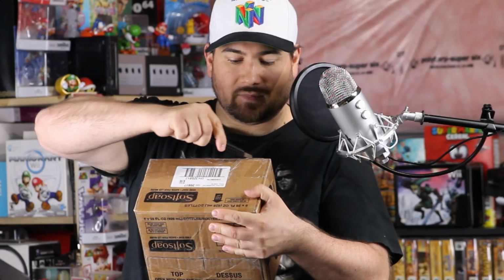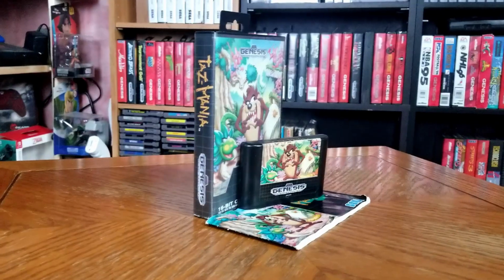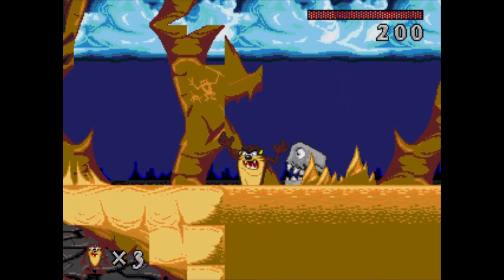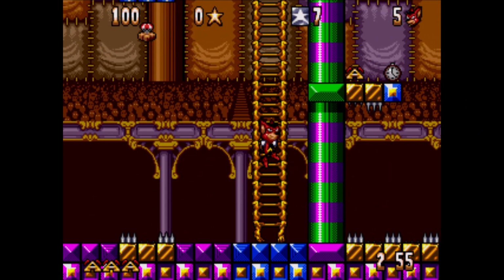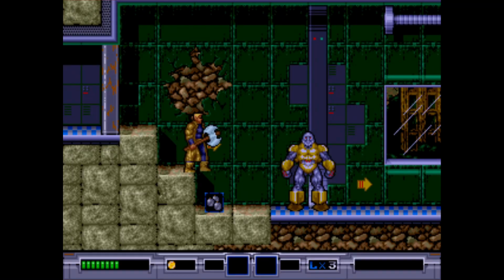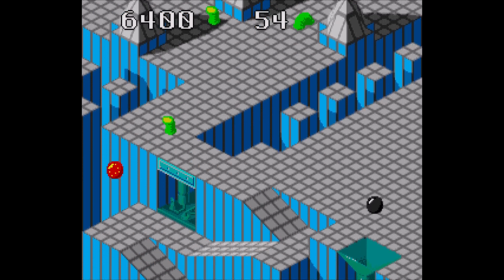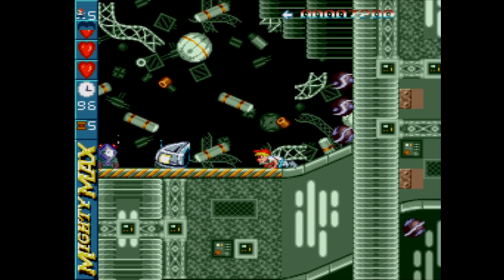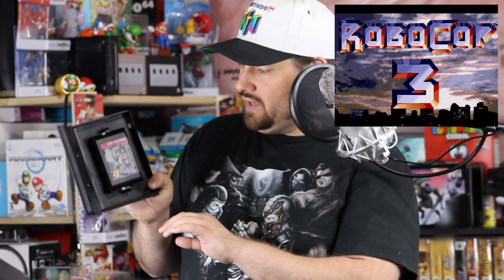Unboxing a Ebay Sega Genesis Lot!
Follow niXtreme on Instagram for updates @niXtreme_on_YouTube